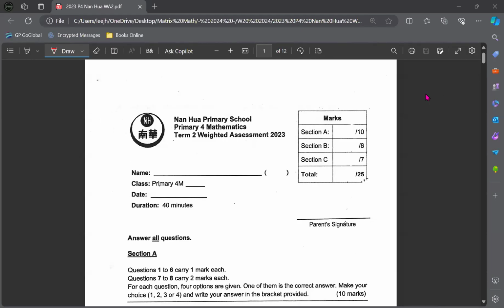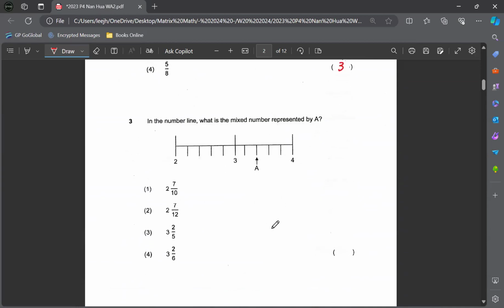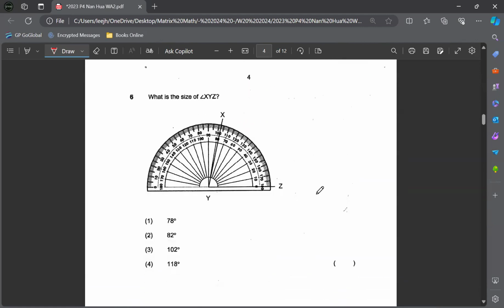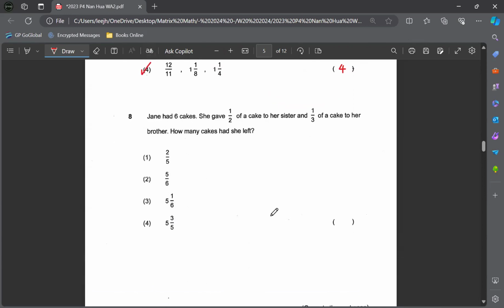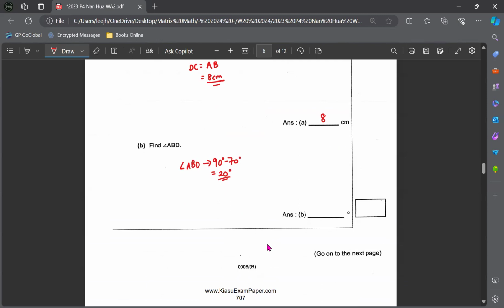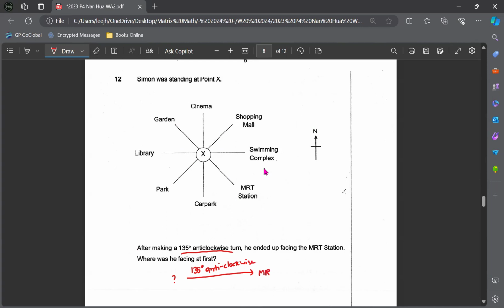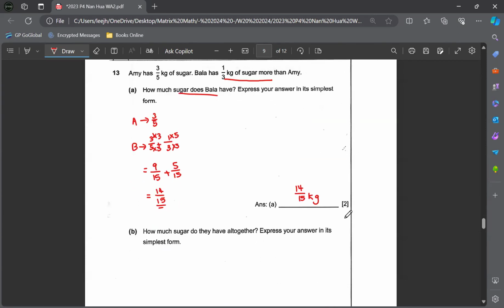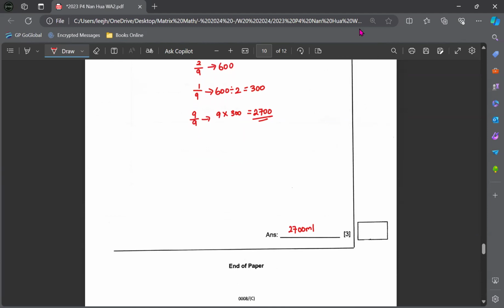Primary 4 Nan Hua WA2 2023 Exam Paper Video Solutions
matrixmath.sg